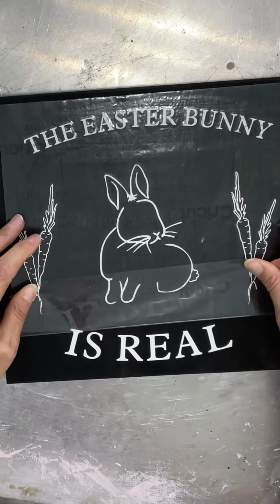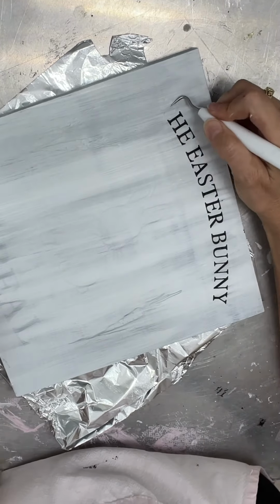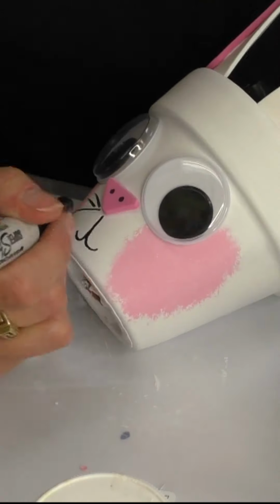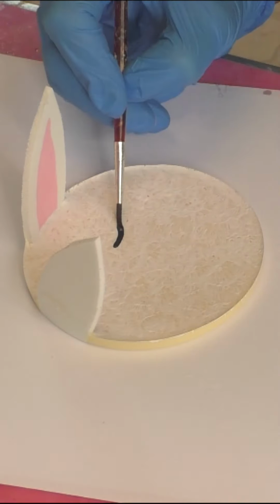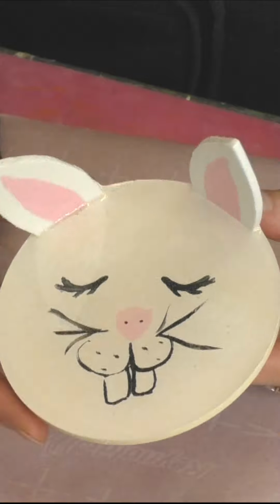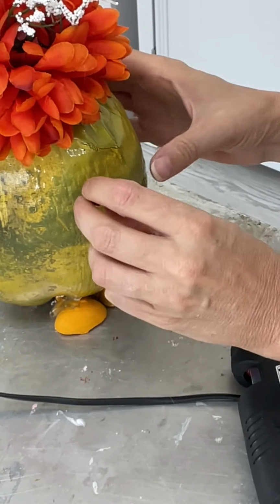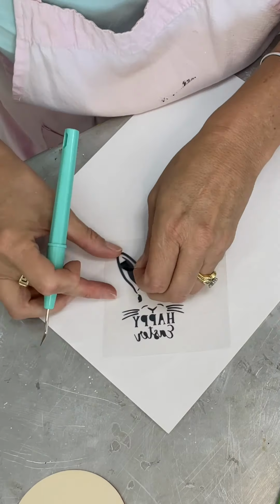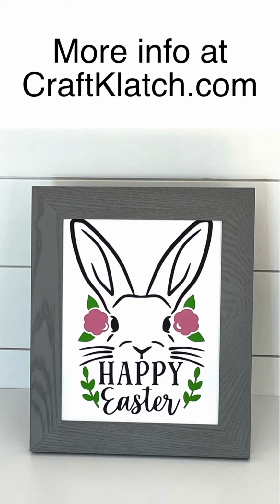7 Egg-citing and Easy Easter Craft Ideas to Make for the Whole Family!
Easy Easter craft ideas to make are not hard to come by!  I have 7 super easy and super fun craft ideas that are going to make your Easter decorations even more special! Put on your bunny ears and get ready to start crafting!

So you can share your crafts there to inspire others and get inspired!

Mona